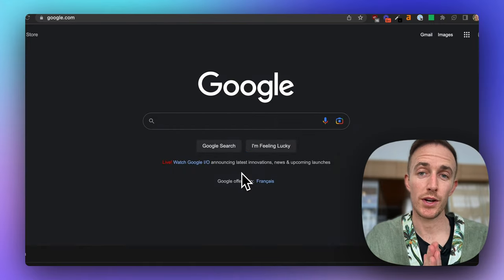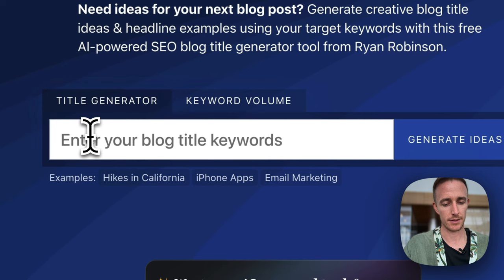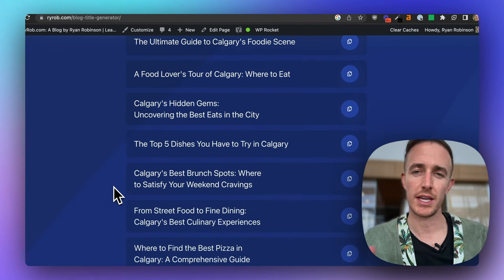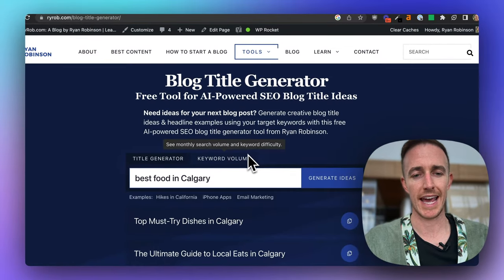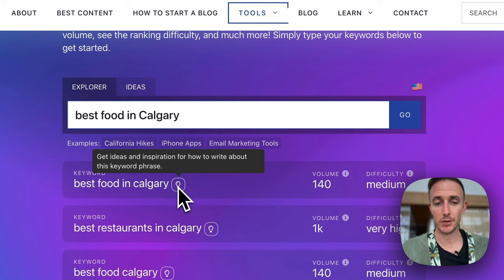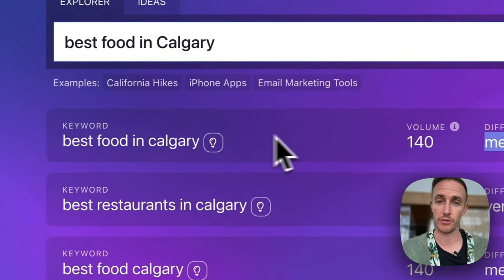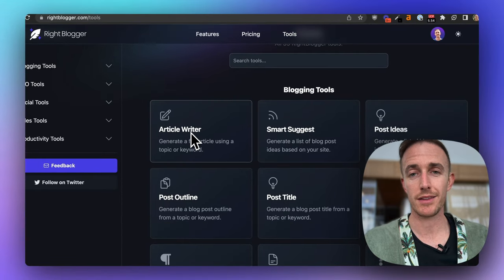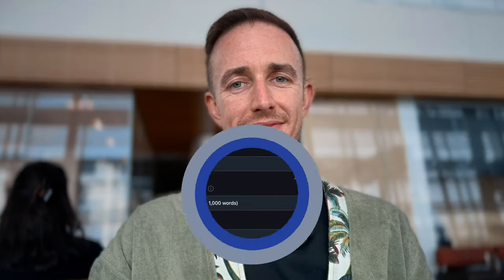Blog Title Generator: Never Run Out of Ideas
Today we'll take a deep dive into my blog title generator. My tool for generating blog titles will make it easy for you to come up with catchy headlines that will increase the number of clicks you receive. You won't have to worry about feeling uninspired when it comes to writing headlines anymore!